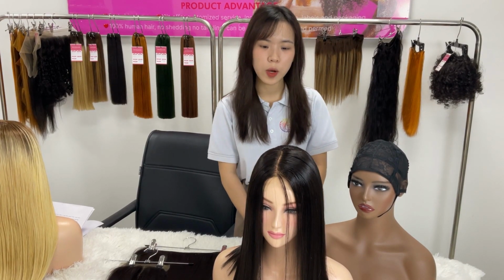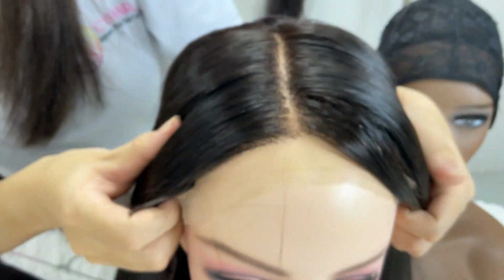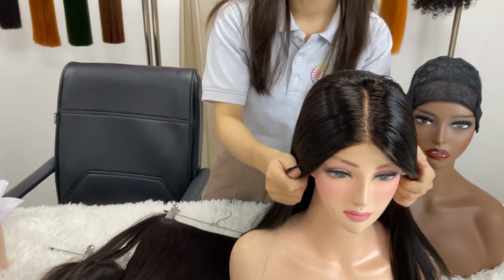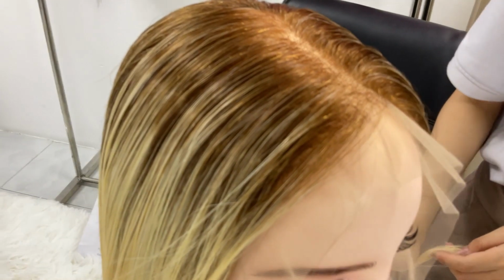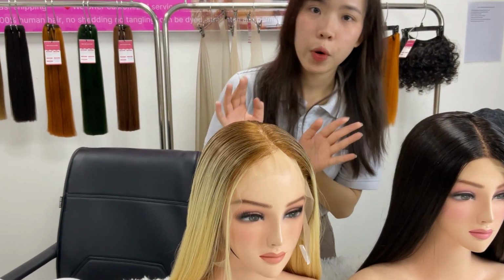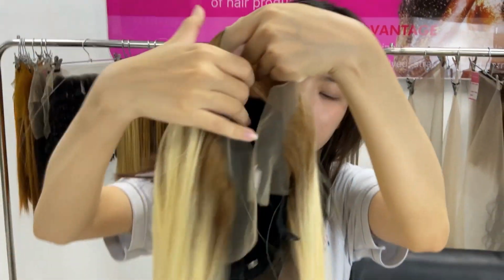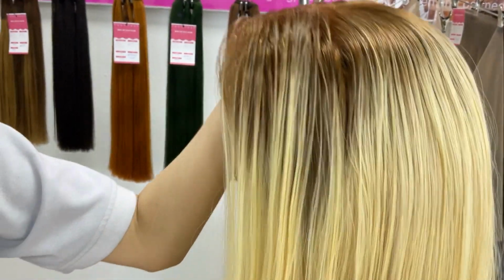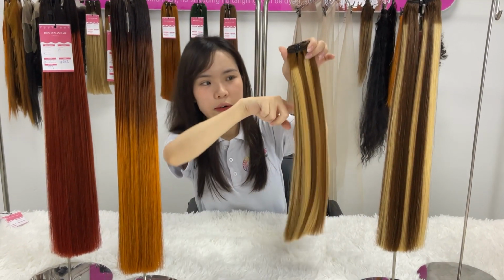Lace CLOSURE Wigs vs Lace FRONTAL Wigs | Vietnamese Hair Wigs A To Z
Hey there, it's great to have you join us for another video on CYhair Vietnamese Wigs Manufacturer channel! Today's topic is all about lace frontal and lace closure wigs, and we're going to break down the differences between these two types of wigs. If you're considering purchasing a wig but aren't sure which one to choose, then this video is for you. We'll discuss the pros and cons of each type, so you can make an informed decision. So, let's dive in!

🕐 Timeline:
00:00 Introduction
00:06 Overview - Lace CLOSURE Wigs vs Lace FRONTAL Wigs
00:38 About Lace Closure Wigs - Vietnamese Hair Wigs
02:35 About Lace Frontal Wigs - Vietnamese Hair Wigs
06:57 Strengths of CYhair Vietnamese Hair Factory
08:17 Outro - Contact Information

Ms. Wendy will be the host of this program.

CyHair – Vietnamese Hair Factory is a professional human hair products manufacturer, which combines research, development, design, production with sales and services. Located in Hair Village, Dong Bich, Dong Tho, Bac Ninh, Vietnam, the biggest hair trading center.